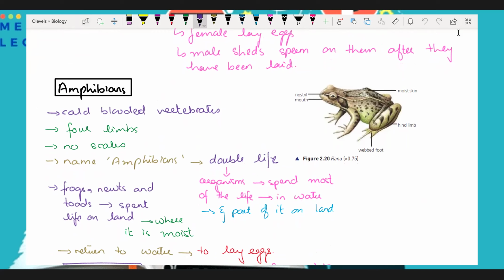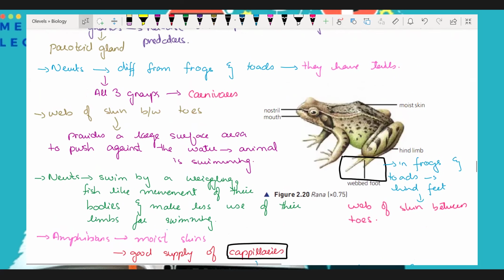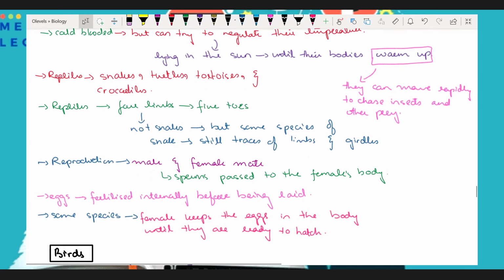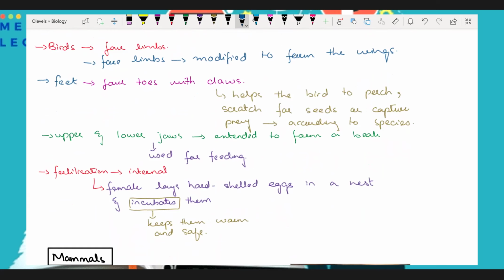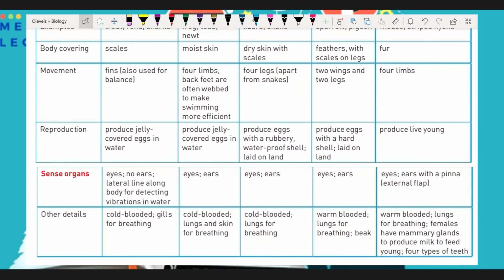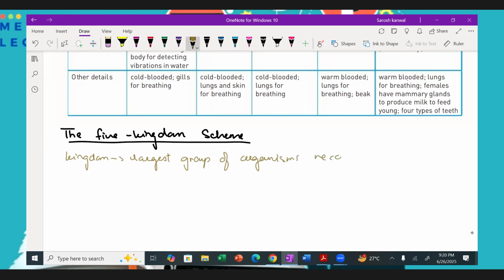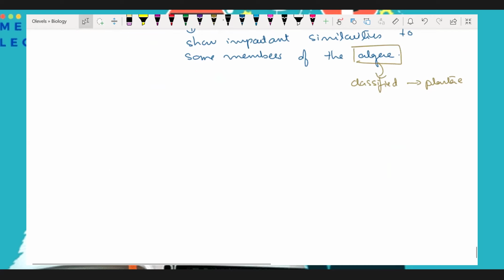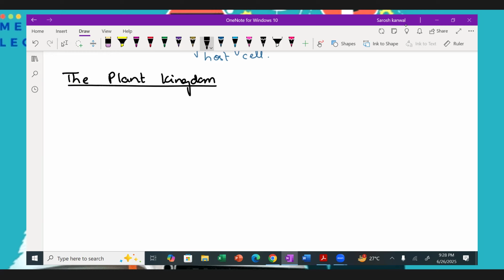iGCSE & O Level | Lecture 6 | Classification | Kingdom Animalia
Welcome to Mega Lecture’s iGCSE & O Level Biology Lecture 6! In this class, we continue our exploration of biological classification by focusing on Kingdom Animalia. You’ll learn how animals are grouped, what makes them unique, and how to identify different phyla — all essential for mastering classification-based questions in your exams.

What You’ll Learn in This Class:
1️⃣ Introduction to Kingdom Animalia
• Core characteristics of animals: multicellularity, heterotrophic nutrition, movement
• Differences between vertebrates and invertebrates
• Importance of symmetry, segmentation, and skeletal structure

2️⃣ Major Invertebrate Phyla
• Key features of annelids, arthropods, nematodes, molluscs, and more
• Examples and diagrams to support classification
• How to use observable features to identify phyla

3️⃣ Vertebrate Classes
• Characteristics of fish, amphibians, reptiles, birds, and mammals
• Their structural differences, modes of reproduction, and adaptations
• How to compare and contrast vertebrate groups in exam questions

4️⃣ Solved Past Paper Questions
• Classification-based exam questions broken down step by step
• How to approach unfamiliar organisms using key traits
• Tips for using scientific language to earn top marks

Mega Lecture brings biology to life with clear explanations, visual aids, and exam practice. Each session is designed to boost your understanding and equip you with strategies to tackle challenging paper questions confidently.

📚 Classify with Clarity. Practice with Confidence. Excel in Exams!

Drop your questions in the comments — we’re here to help you succeed!